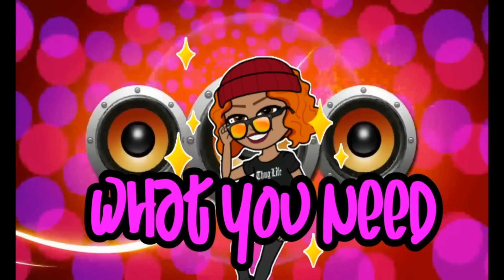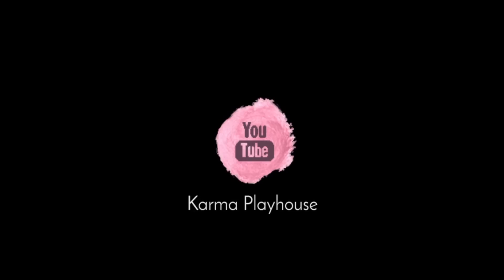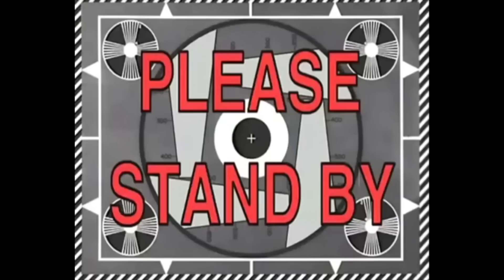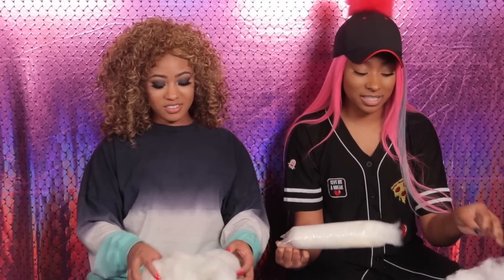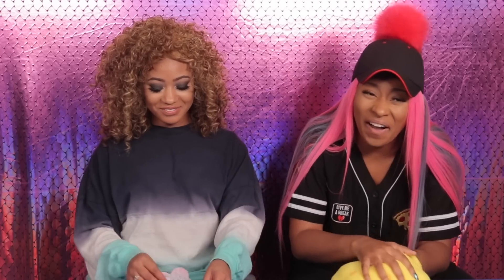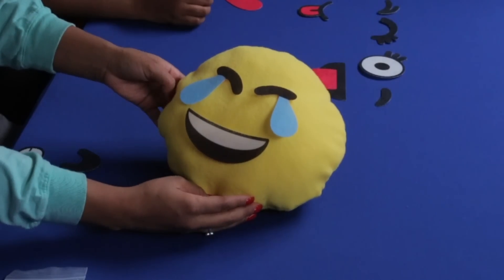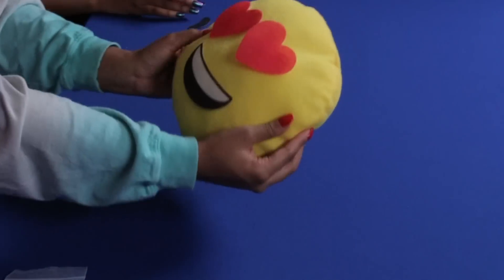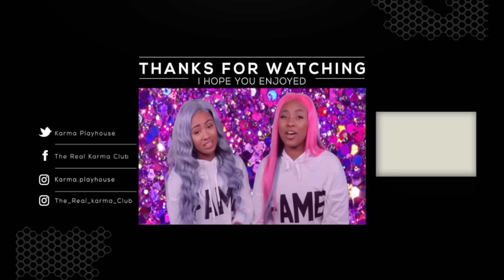DIY HOW TO MAKE EMOJI PILLOW Easy Adorable & Affordable Karma Playhouse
DIY How to make your own Emoji Pillows
Today we are showing how to make these affordable and easy DIY emoji pillows / cushions for your room as part of my weekly DIY series ...we love you guys!!!

Our Mailing Address:
Karma Playhouse Mail C/O KARMA
2824 Jefferson St.

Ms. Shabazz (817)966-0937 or